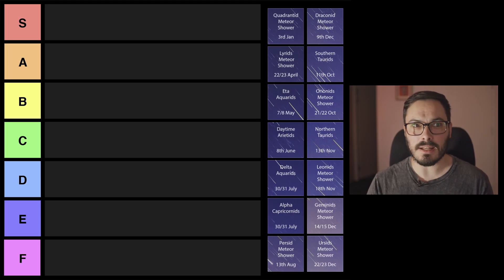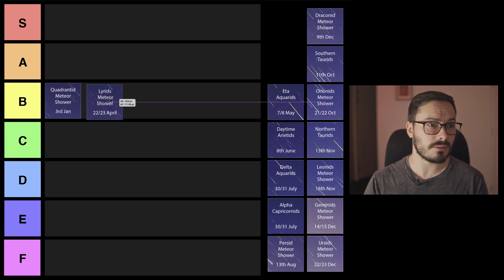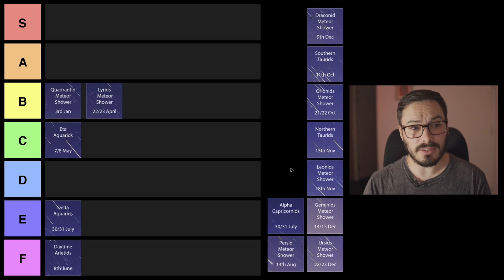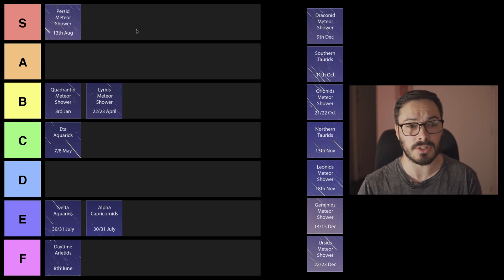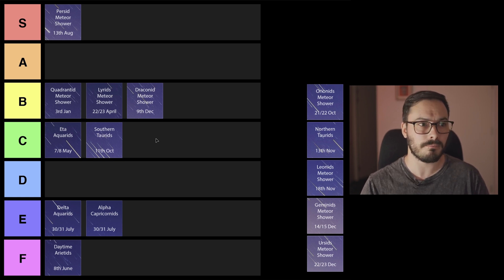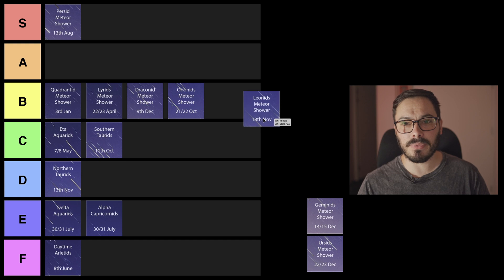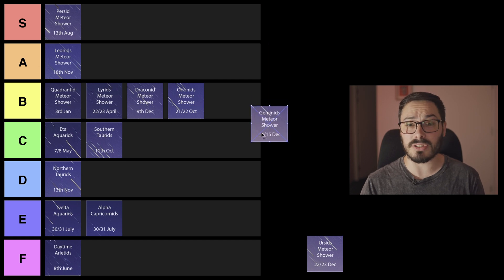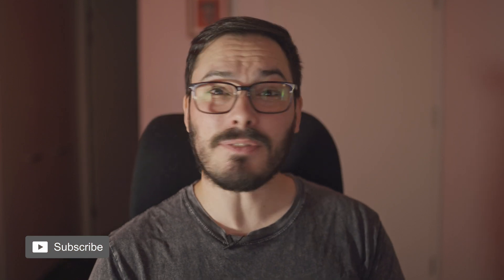The Best Meteor Showers To Watch In 2023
Ranking all the major meteor showers in 2023 on a tier list. Know which meteor showers are worth getting to to watch this year.

Timestamps:
0:00 Intro
1:20 Tier list